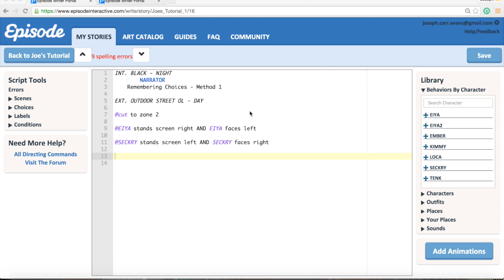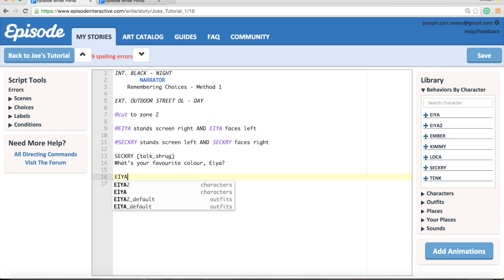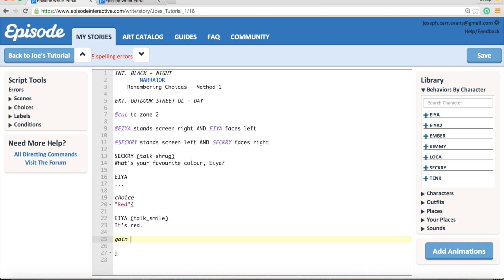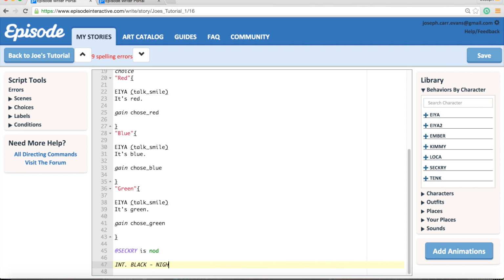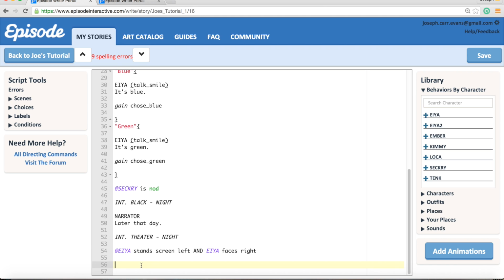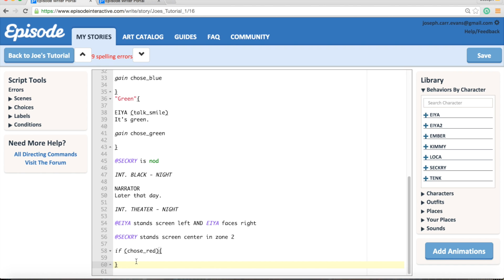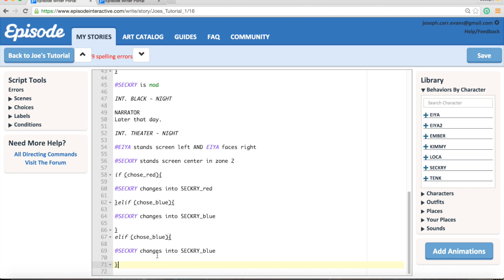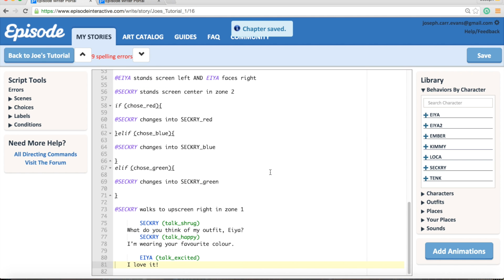Episode Interactive Tutorial 16 - REMEMBERING CHOICES METHOD 1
A guide to remembering choices in Episode Interactive!